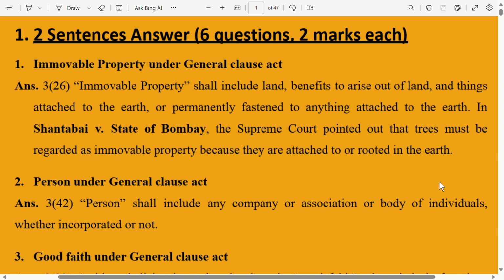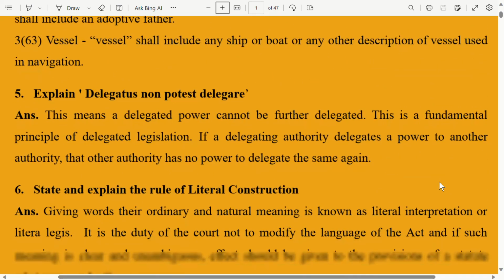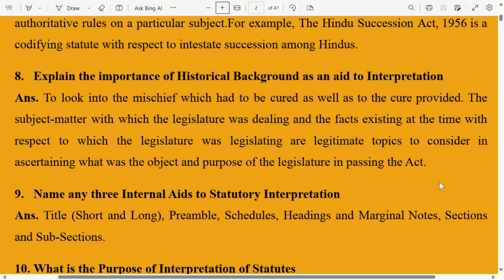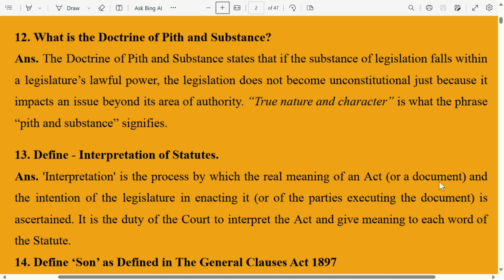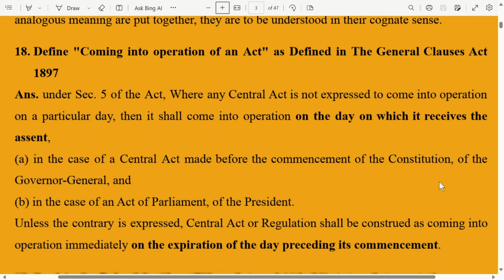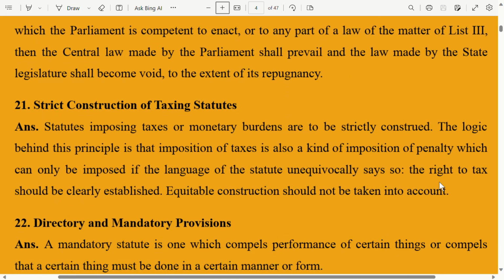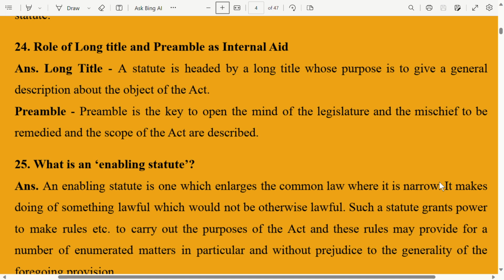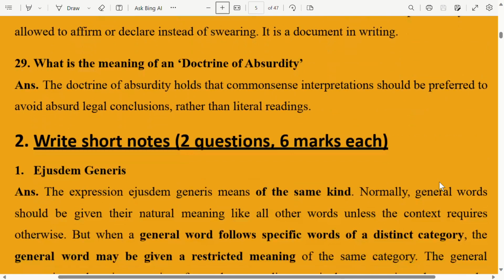INTERPRETATION OF STATUES